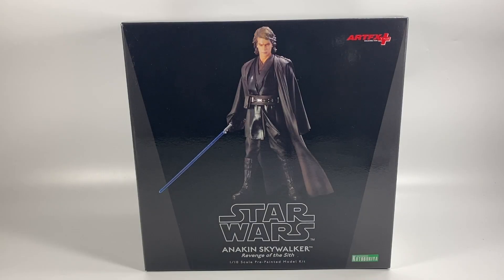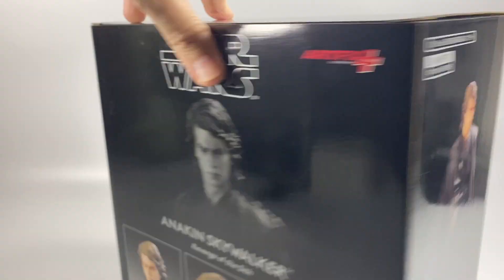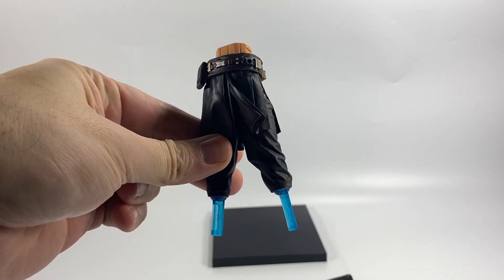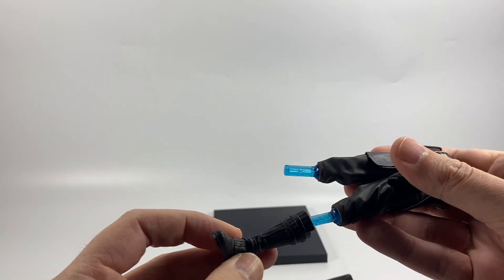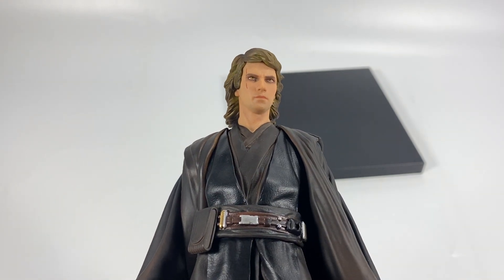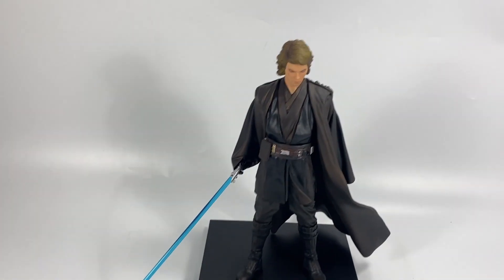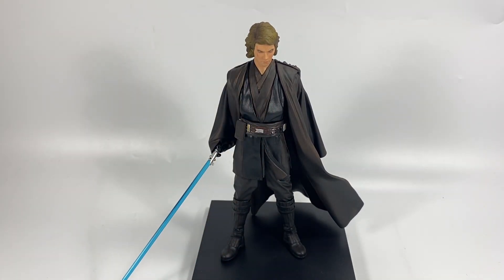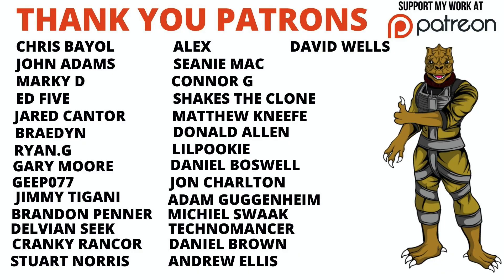Star Wars Kotobukiya ARTFX+ Anakin Skywalker 1/10 Scale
Hi Star Wars collectors, welcome to my review of the Kotobukiya Artfx+ Anakin Skywalker from the Revenge of the Sith.

Thanks to Heo.com for sending me this for review.

Bossk's Bounty
Worthing
BN12 9EW